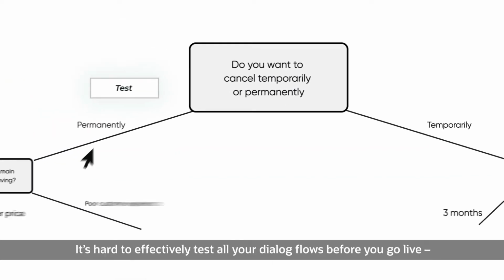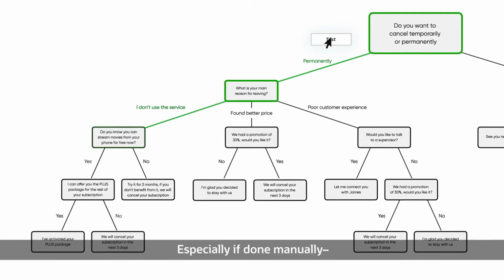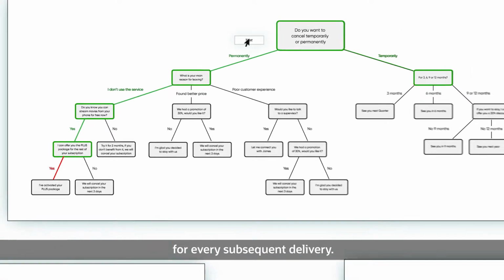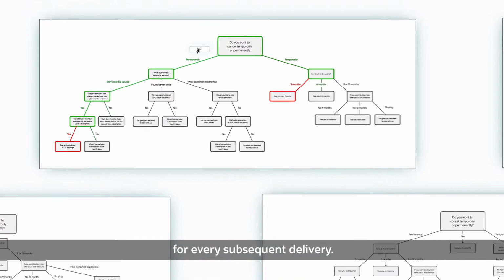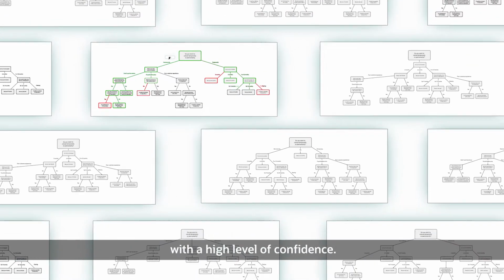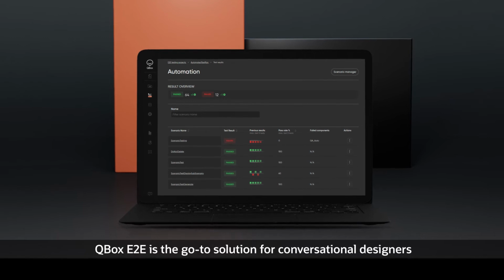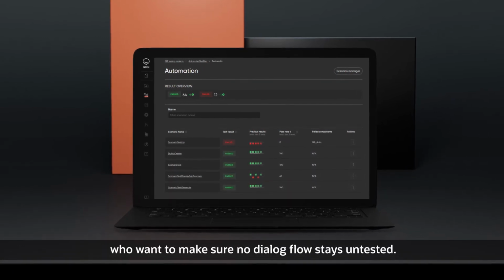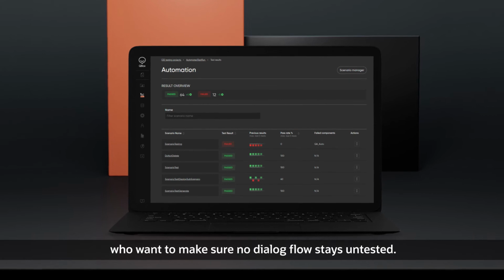QBox introduction to End To End testing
QBox E2E enables you to dramatically reduce time, effort, and cost of testing all the possible scenarios in a customer’s engagement with your chatbot. It’ll automatically identify where your dialog flows perform well and where they fall short. It’ll even show you any regressions that occur once you’ve made changes. This will ensure your customers have the best experience when interacting with your CAI.